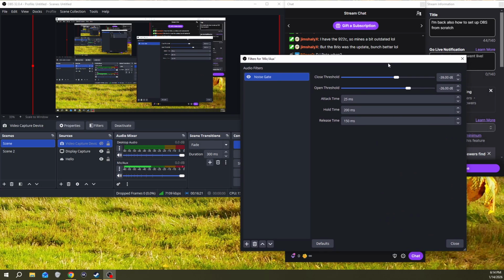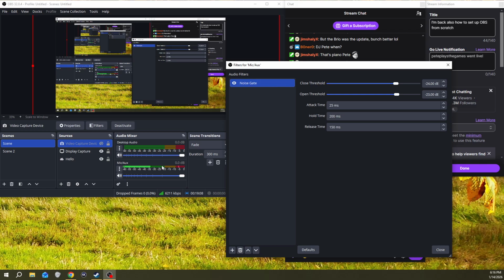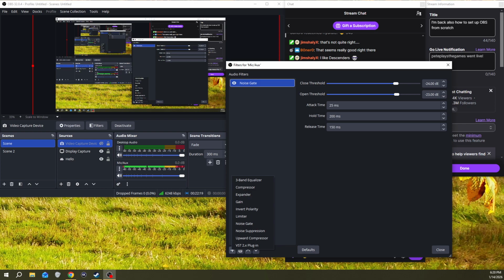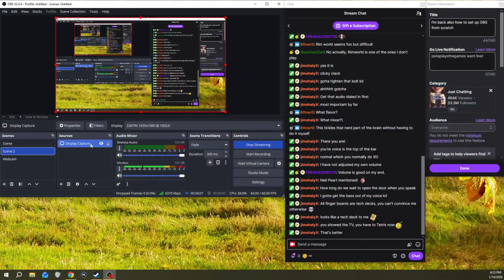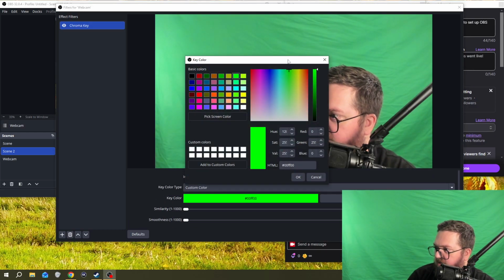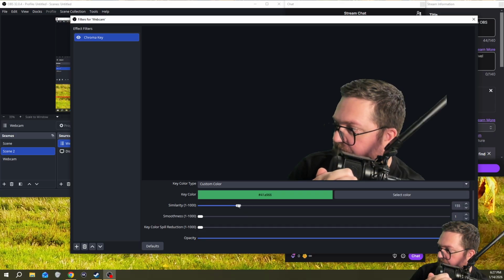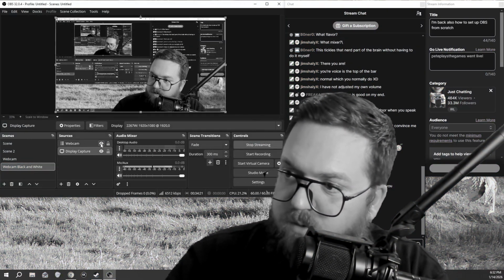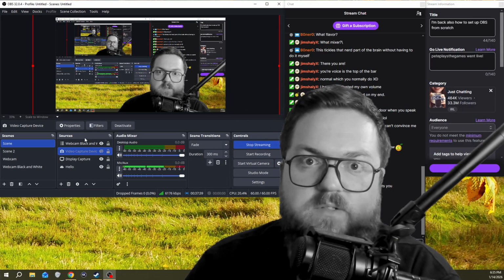New to OBS? This might help!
I recently installed a fresh OBS and now I have to set everything up again.